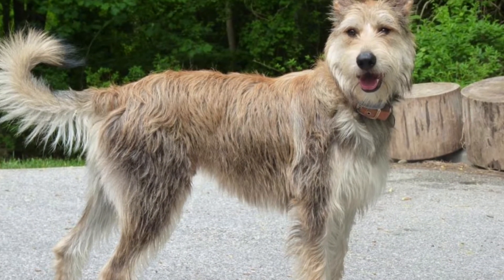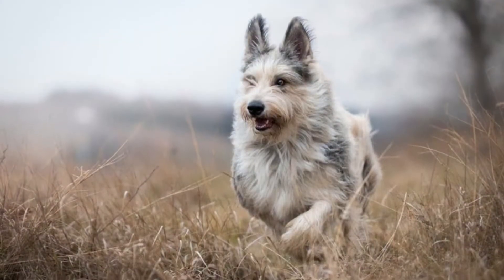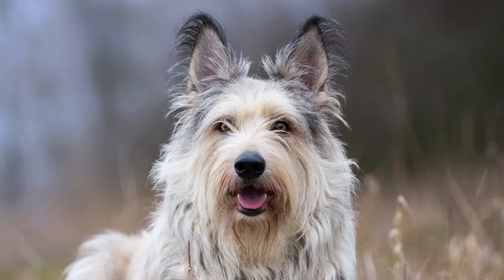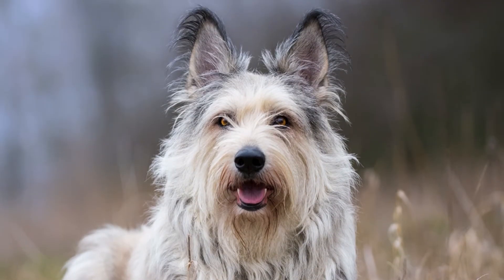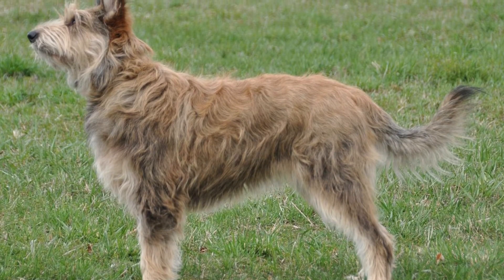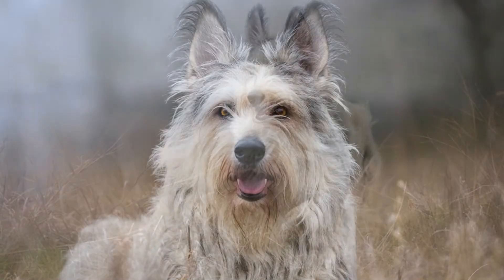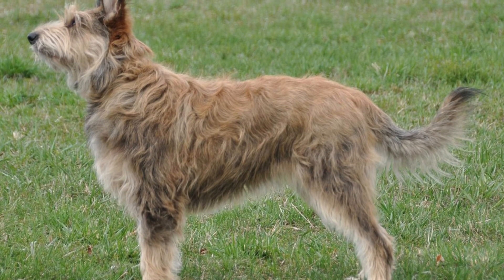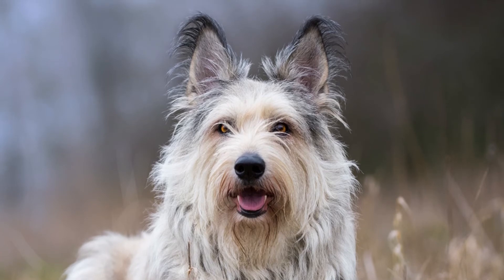[Berger Picard] pros and cons of owning a Berger Picard || Berger Picard Size and Weight